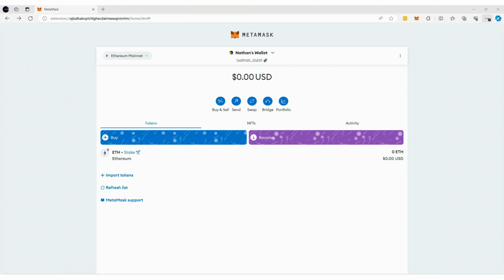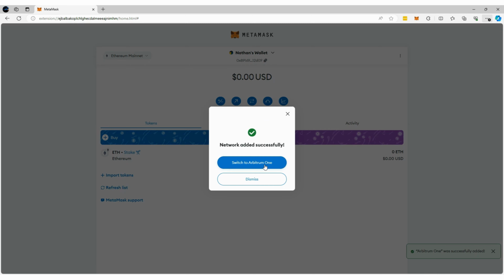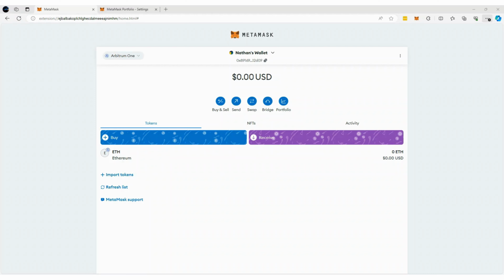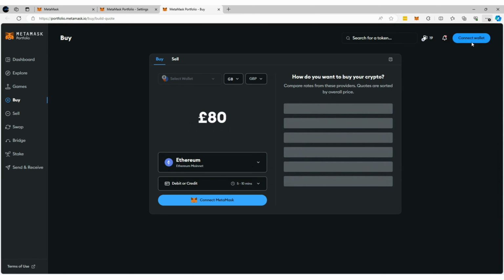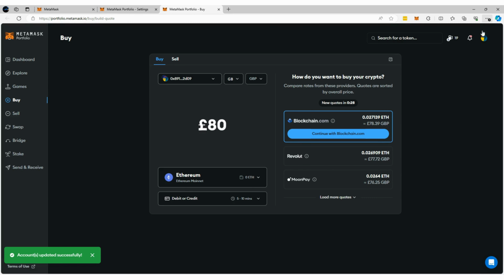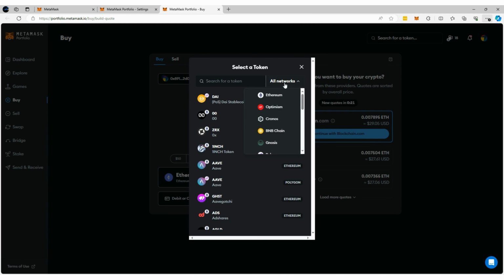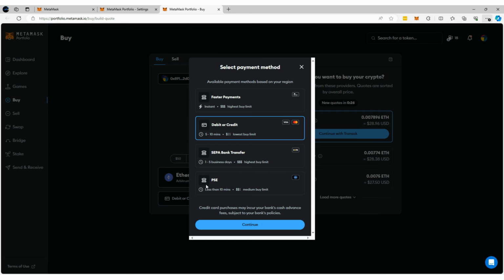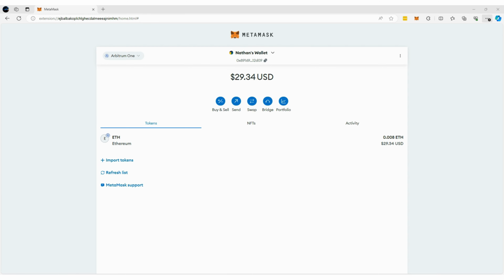How to Fund a MetaMask Wallet - How to Use DeFi: A Bootcamp for Finance Professionals - #10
How to Use DeFi: A Bootcamp for Finance Professional's

Video 10 - How to Fund a MetaMask Wallet

Are you ready to unlock the transformative potential of Decentralized Finance (DeFi)?

Join our course and take a deep dive into the world of DeFi, where traditional financial boundaries are being redefined.

Course Highlights:

Comprehensive DeFi Fundamentals: Understand the core principles of DeFi and how they differ from traditional finance. Learn about decentralization, transparency, open access, interoperability, and programmability.

Hands-On Experience with Leading DeFi Platforms: Gain practical knowledge of using major DeFi platforms such as Uniswap, Aave, and Compound. Learn how to set up digital wallets, execute transactions, provide liquidity, and stake tokens.

Advanced Financial Instruments and Strategies: Explore key DeFi applications like lending and borrowing, decentralized exchanges, yield farming, and leverage trading. Understand how these instruments work and how to use them to maximize your returns.

Risk Management and Compliance: Identify and mitigate the risks associated with DeFi investments. Learn about smart contract vulnerabilities, market and liquidity risks, and the current regulatory landscape. Discover compliance strategies to navigate the evolving DeFi environment confidently.

Integration with Traditional Finance: Discover how DeFi can complement and enhance traditional financial systems. Examine real-world case studies of successful integrations and explore future trends and innovations in DeFi.

Expert Instruction: Learn from an experienced professional with a deep understanding of both traditional finance and DeFi. Benefit from insights gained from real-world projects and hands-on experience.

Interactive Learning: Engage with practical exercises and simulations designed to give you hands-on experience with DeFi platforms and strategies. Apply what you learn in real-world scenarios and build your confidence in the DeFi ecosystem.

Stay Ahead of the Curve: DeFi is rapidly evolving, and staying informed is crucial. This course equips you with the knowledge and skills needed to navigate and leverage the DeFi landscape effectively, ensuring you stay ahead in the finance industry.

Whether you're an investor looking to diversify your portfolio, a financial analyst aiming to stay ahead of market trends, or a curious learner interested in the future of finance, this course is for you.

Embrace the future of finance and position yourself at the forefront of this financial revolution.

Investing in cryptocurrencies carries inherent risks. It is essential to conduct your own research or seek advice from a qualified financial professional before making any investment decisions. Historical performance does not guarantee future results. The insights shared in this course reflect my personal opinions and should not be taken as financial advice. Cryptocurrency markets are known for their volatility, with prices that can fluctuate dramatically. Be mindful of the potential for loss and only invest amounts you are prepared to lose. I do not warrant the accuracy or completeness of the information provided, and I am not liable for any errors or omissions. Make informed decisions and proceed with caution when engaging with crypto markets.

Understand the Fundamentals of DeFi
Navigate DeFi Ecosystems and Platforms
Analyze DeFi Financial Instruments
Implement DeFi Strategies for Financial Management
Assess Risks and Compliance in DeFi
Explore opportunities for integrating DeFi solutions with traditional financial systems
Gain practical experience using DeFi platforms and tools through guided exercises and simulations
Understanding of blockchain concepts can be helpful, but we will cover the basics as part of the course.
Setting up a digital wallet (e.g., MetaMask) is recommended for hands-on DeFi activities, but detailed guidance will be provided during the course
Who this course is for:
Investment Analysts and Portfolio Managers: Looking to expand their knowledge of emerging financial technologies and incorporate DeFi into their investment strategies.
Financial Advisors and Planners: Aiming to provide clients with cutting-edge advice and diversified investment options through DeFi.
Banking and Finance Executives: Seeking to understand how DeFi can impact traditional financial institutions and explore potential integrations.
Business and Finance Students: Seeking to gain cutting-edge knowledge in a rapidly evolving field to enhance their academic and career prospects.